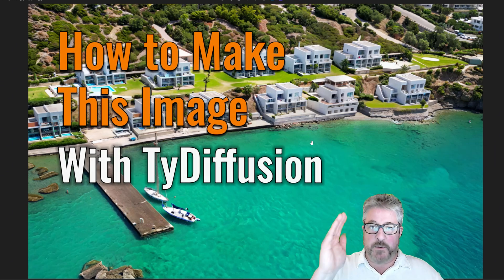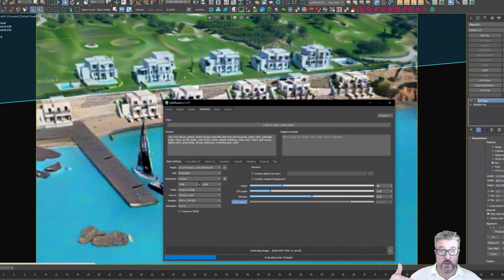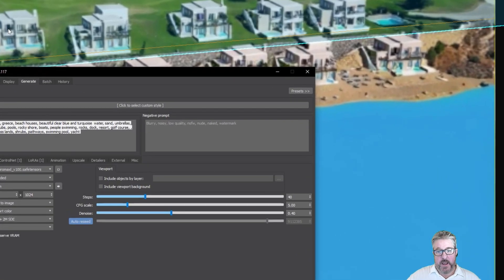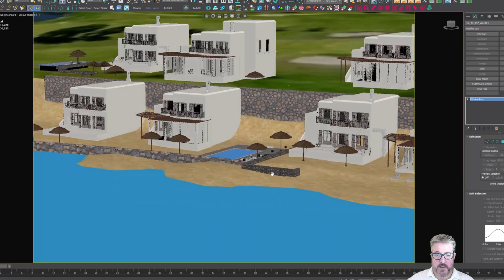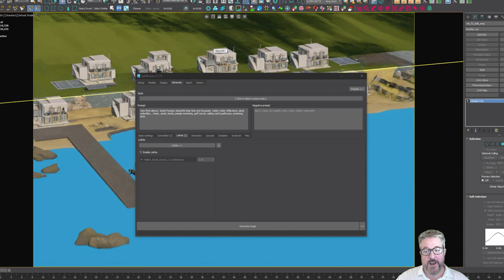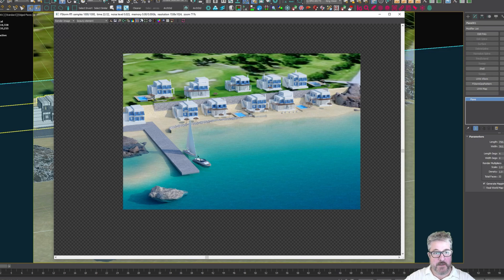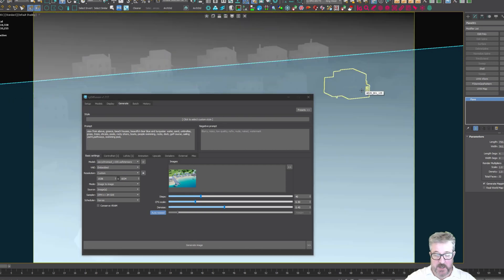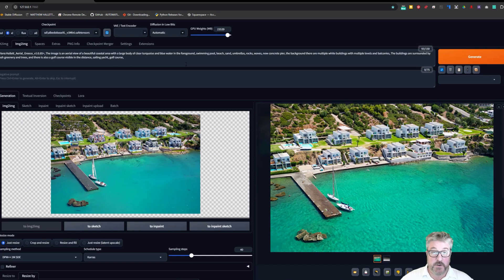How I Quickly Created This Stunning Image in 3ds Max Using TyDiffusion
Discover how to quickly create stunning images using TyDiffusion inside 3ds Max. In this video, I’ll walk you through a real example, showing just how simple your scene can be while still achieving beautiful, accurate results in minutes.